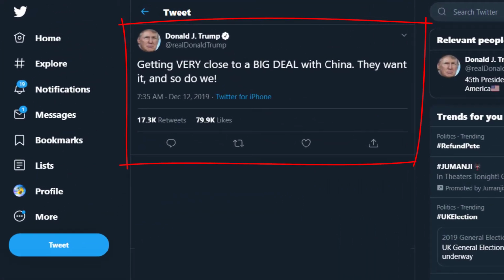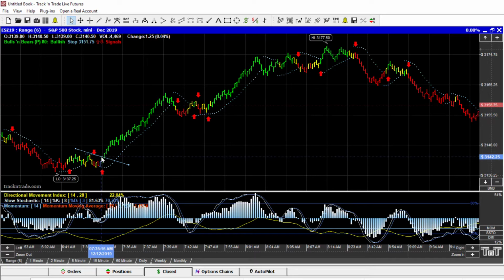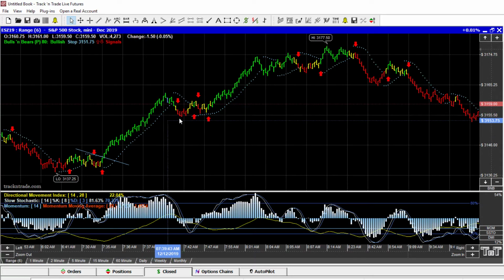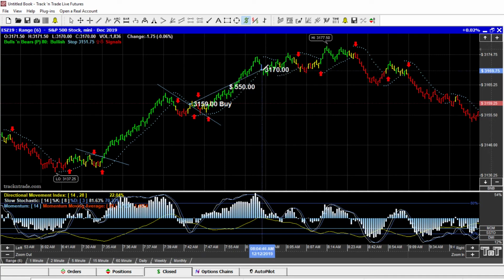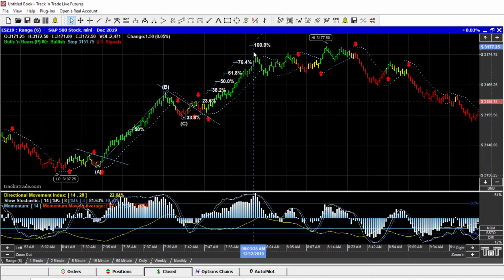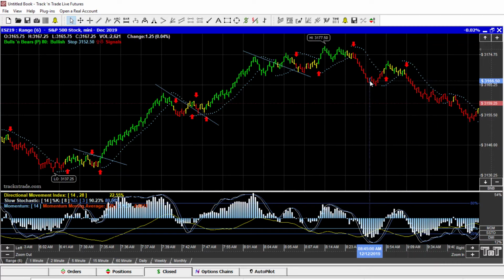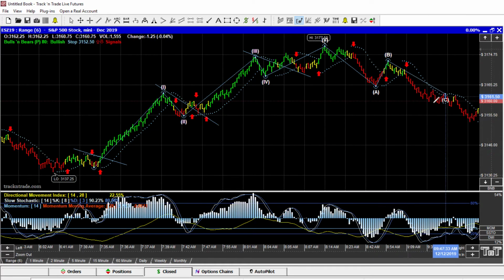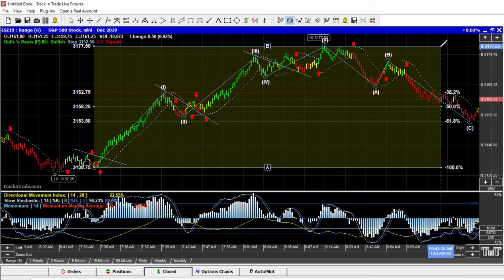Trump Tweets, S&P Rockets Up! Why?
It's often been a source of market fluctuation, a Tweet from Trump can rock the financial world.  This time, the President' Tweeted that trade talks with China were going well and that it looked like a preliminary deal had been agreed to, of which both sides were anxious to agree.

In this video, we take a look at the S&P500, and how it reacted to the Tweet, and how our Heisenberg Trading signals played out using Fibonacci & Elliott Wave patterns along the way for reading the top of the market, and the rebound.

Remember to always follow our seven-step trading rules:

  1. Seasonality; identify the reoccurring seasonal cycle or trend.
  2. Count; what are we counting? Elliott Waves. (Higher highs, and higher lows.)
  3. Measure; Fibonacci (Measure from high to high, and from low to low, then project.)
  4. Formulate; calculate risk vs. reward ratios.
  5. Setup; find recurring price patterns.
  6. Trigger; the breaking of the pattern or trend. (Hardline, or mathematically intercepted.)
  7. Follow Through; (Stop-loss and/or Limit Orders) How to exit the trade.